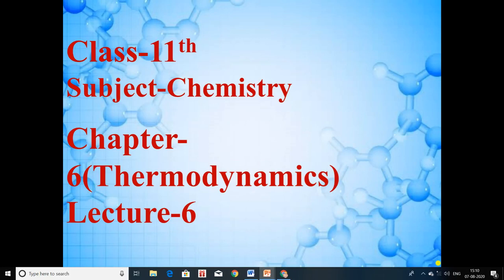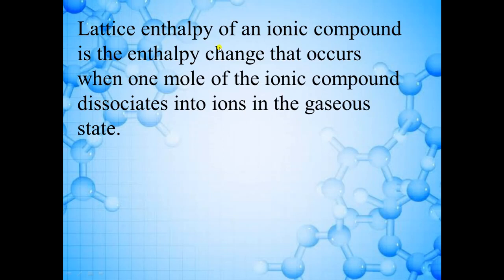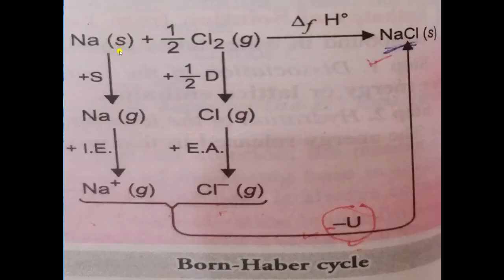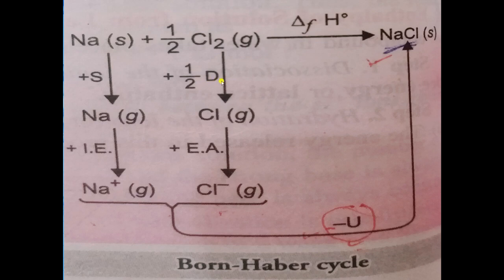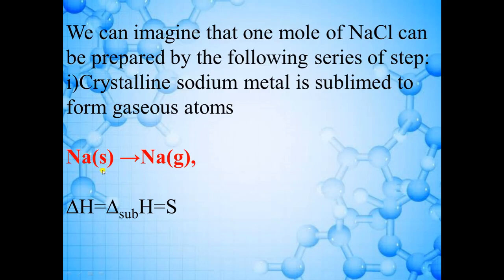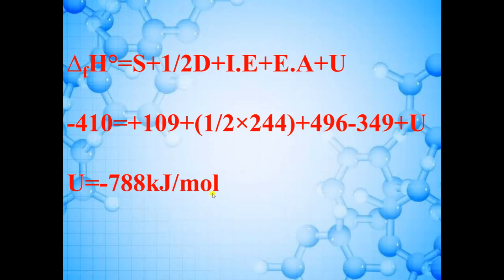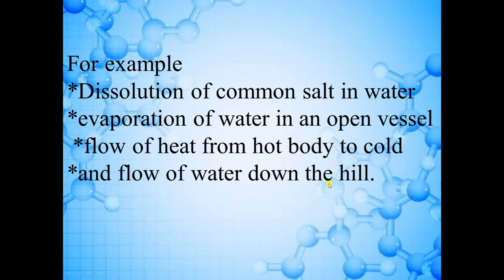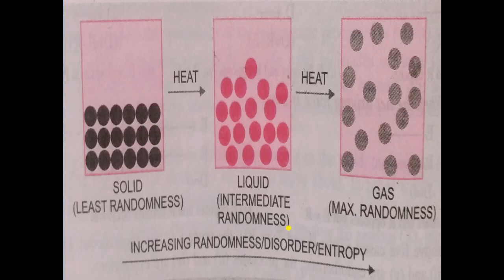Class 11th, Day-68, Chemistry, Chapter-6, Lecture-6, (Thermodynamics)